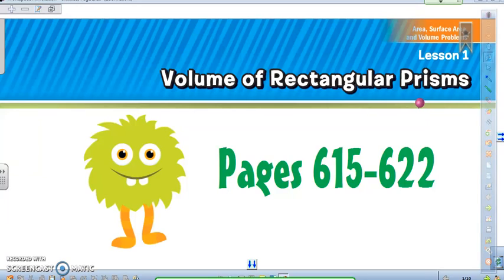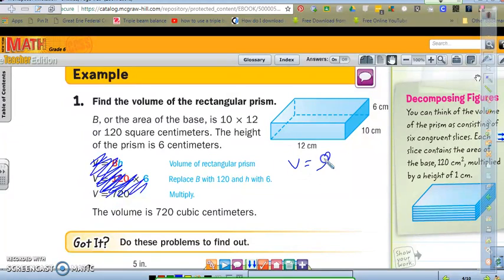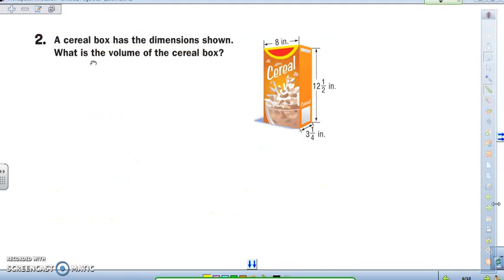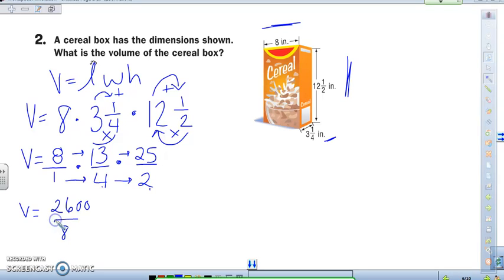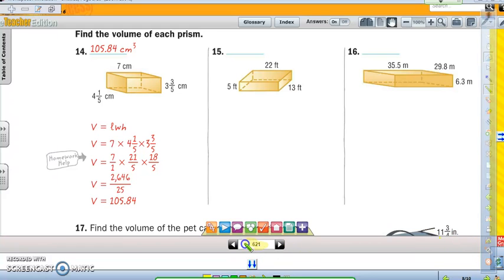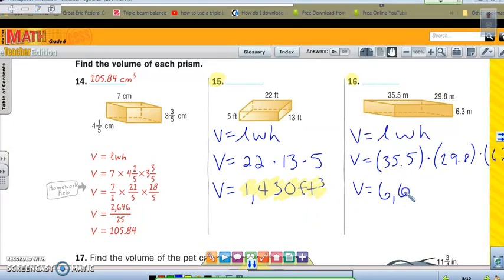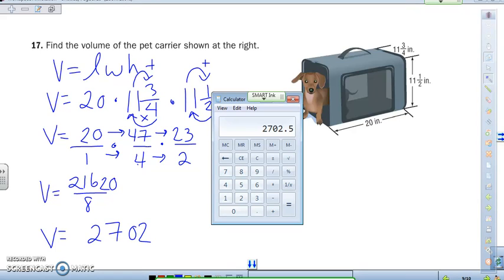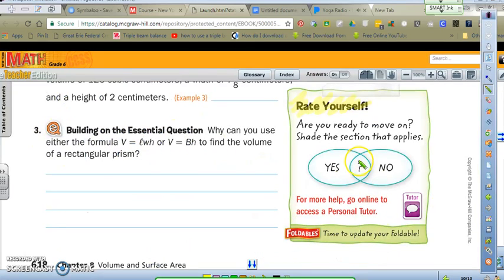Lesson 1 Volume